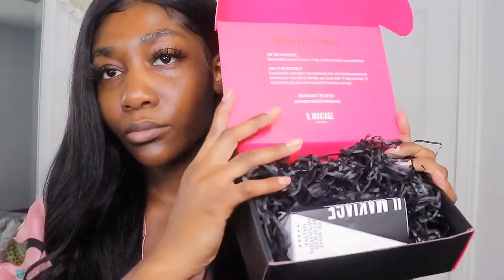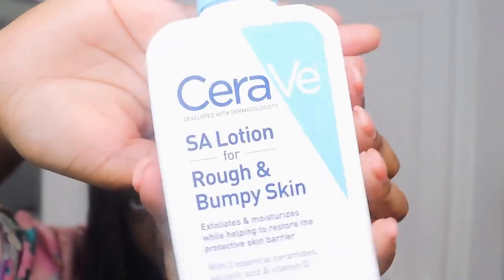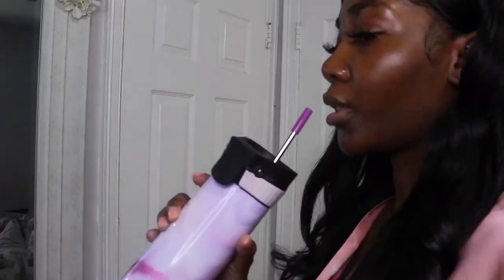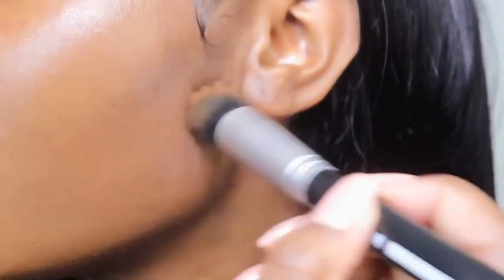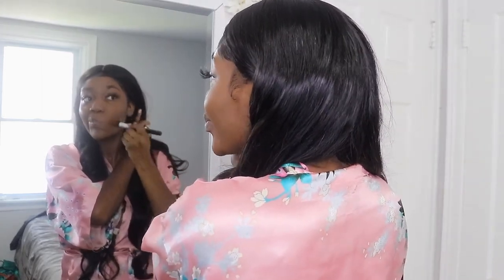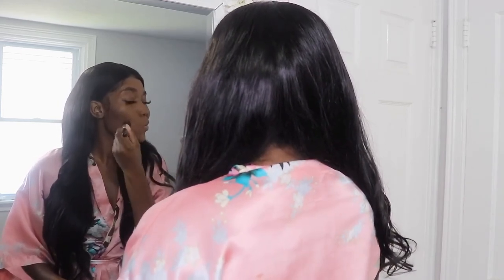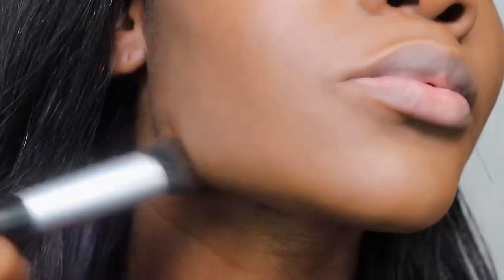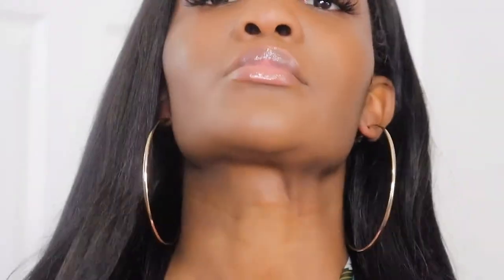Il Makiage: Woke Up Like This Foundation Review & Demo | Shade 230